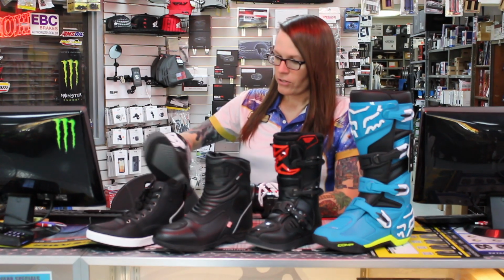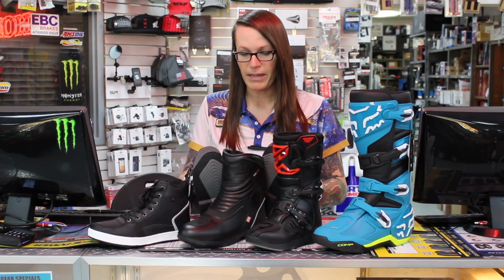Team Powersports Parts Department PSA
DON'T FORGET THE BOOTS
We've got a large selection of on-road and off-road boots in stock today, come pick out your fresh fall gear at Team Powersports Garner!